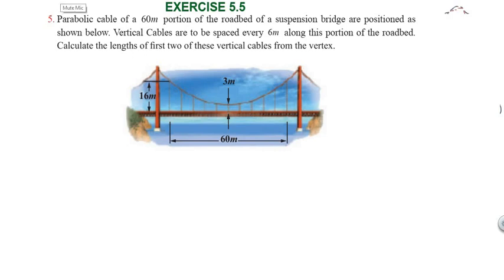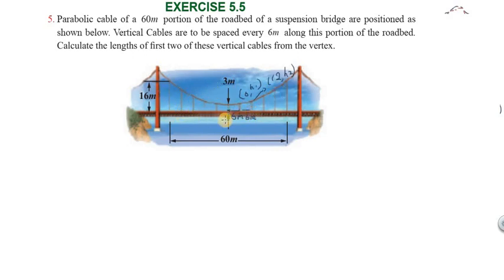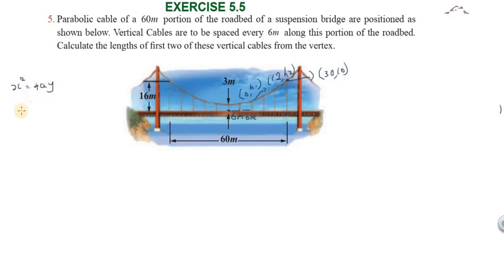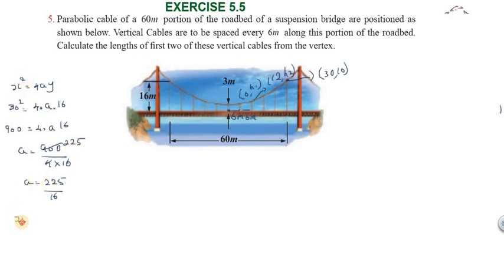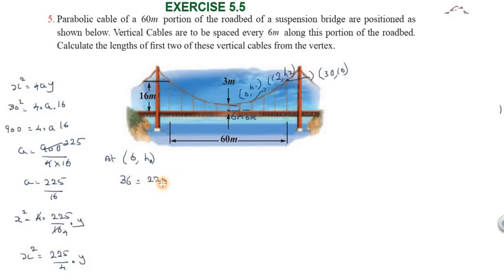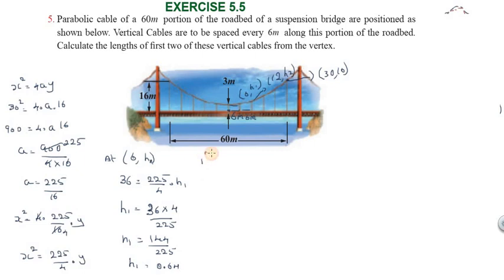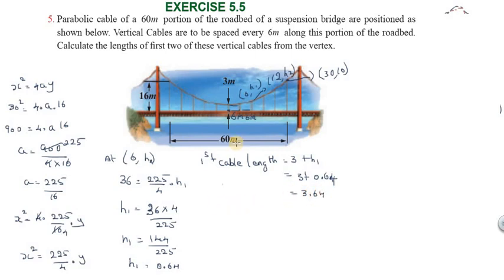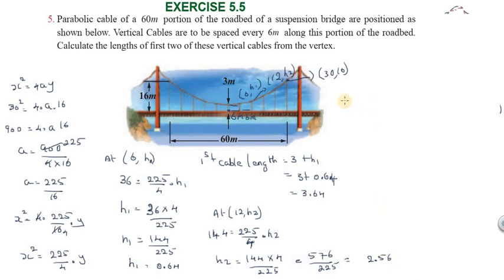Subscribe Chapter5|Exercise 5.5|Q.No.5| TNSCERT|Class 12th New Syllabus